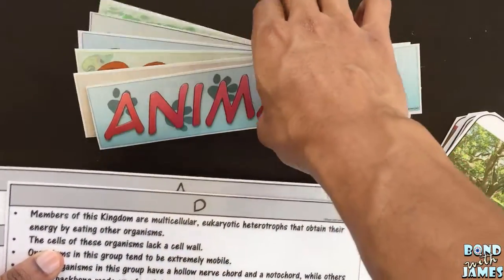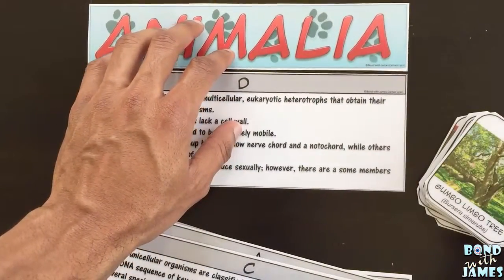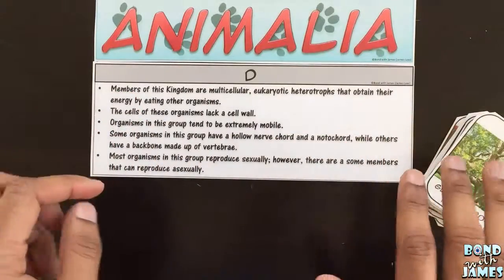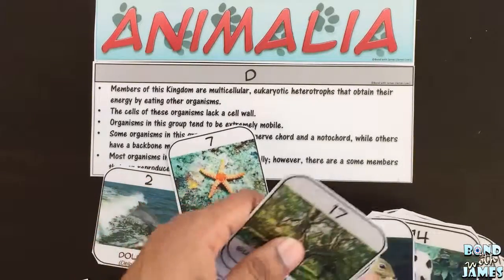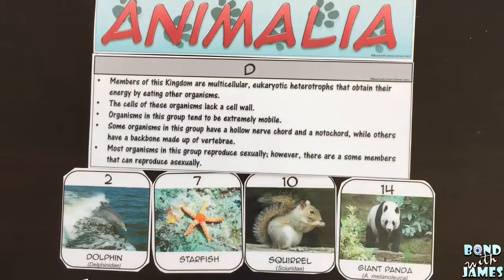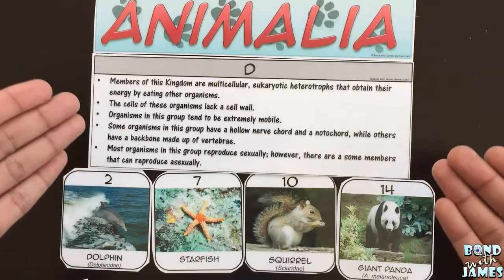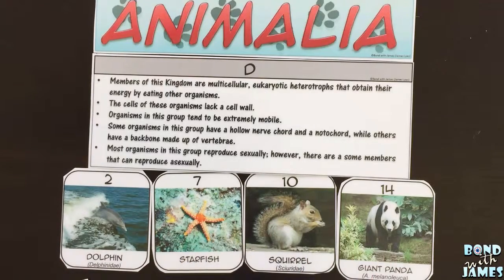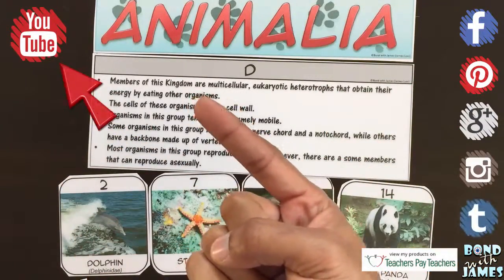Kingdoms of Life Card Sort (Overview)